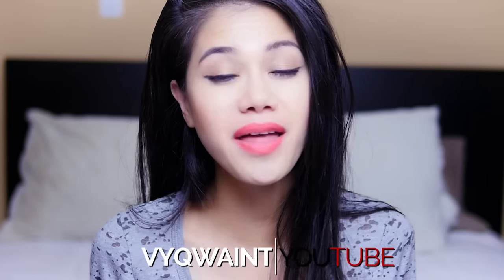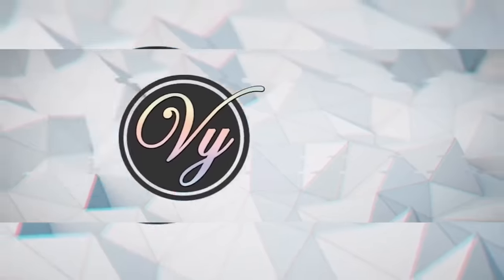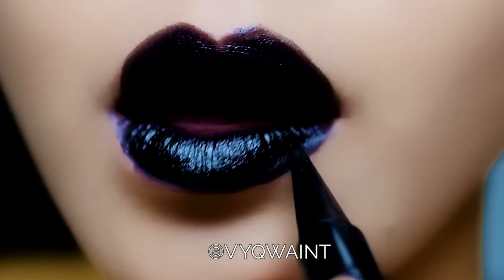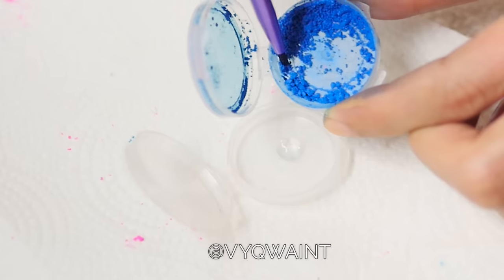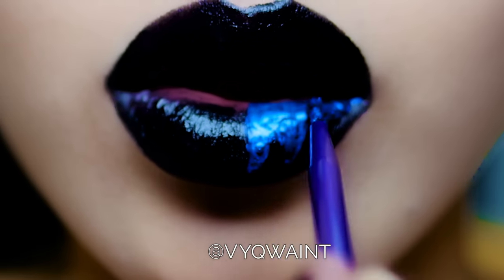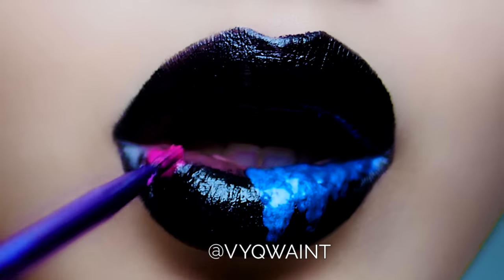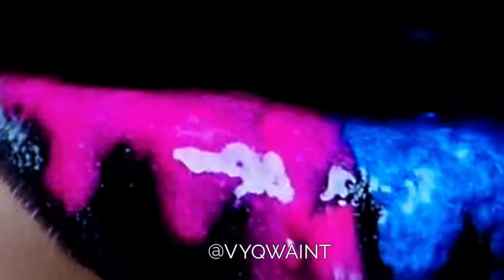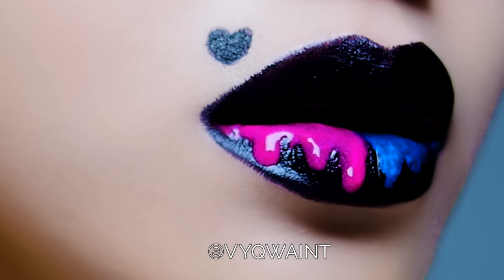Suicide Squad HARLEY QUINN Makeup Tutorial 💋 DIY Lipstick Lip Art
In this DIY lipstick makeup tutorial I show you how to turn your lips into Harley Quinn and Suicide Squad inspired awesomeness! DIY Lip Art is a fun makeup project to do at home and all you need are:
💋NYX macaron lippie in chambord
💋NYX lid lacquer in clear
💋Pigment in pink and blue (can use crushed eyeshadows also)

If you want a full makeup look, check out Nikkie Tutorials Suicide Squad HARLEY QUINN Glam Makeup Tutorial

I edit all my videos myself, purchased everything with my own money and all opinions are mine!